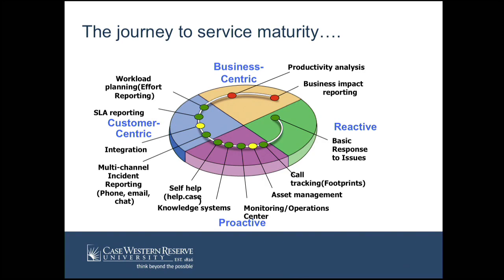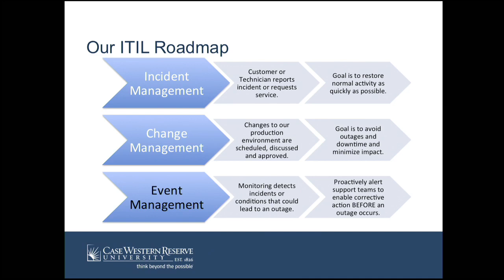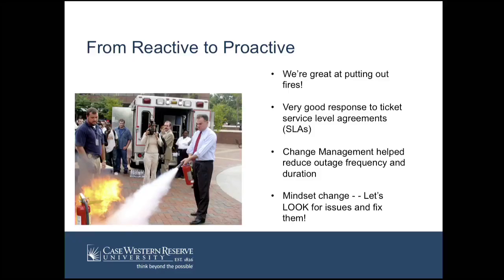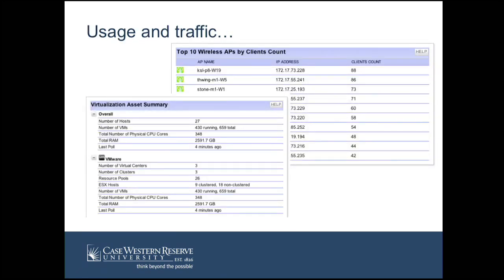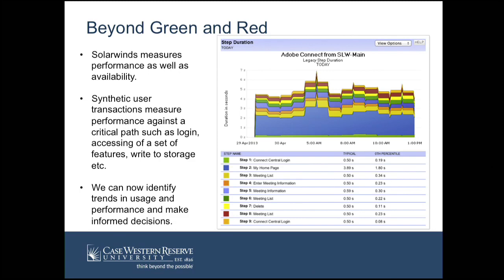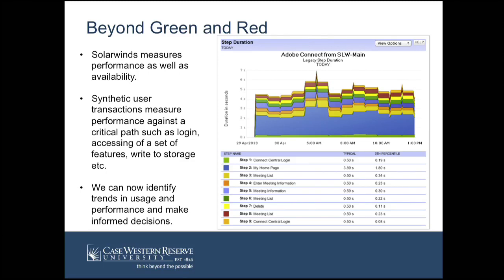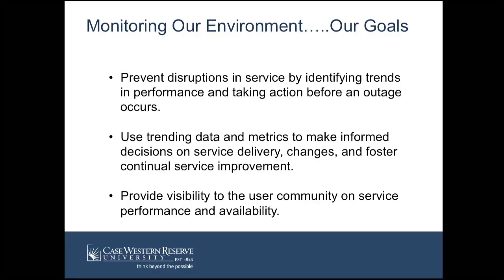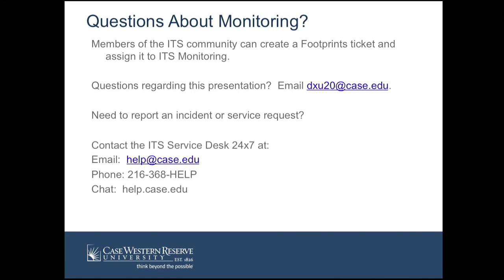Monitoring Our Environment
Title: Monitoring Our Environment
Speaker: David Uhrin, Jr.
Date: May 5, 2013
Location: MediaVision Studio, campus, Case Western Reserve University